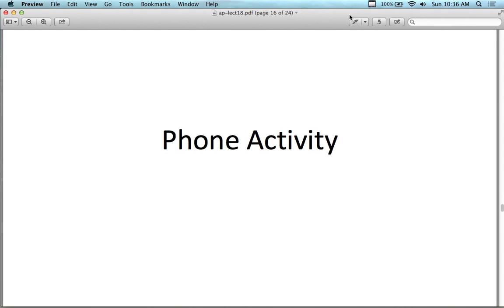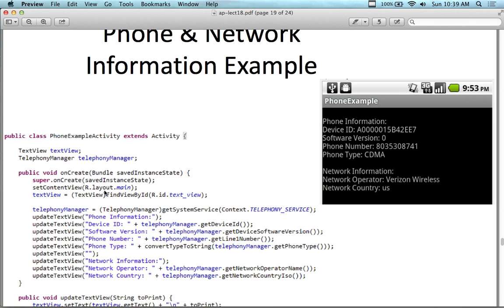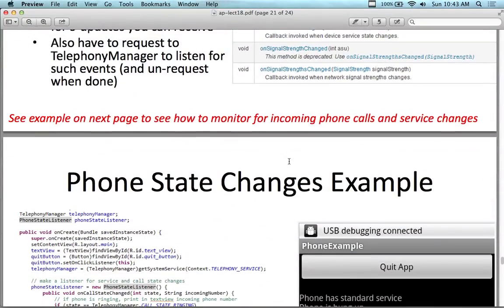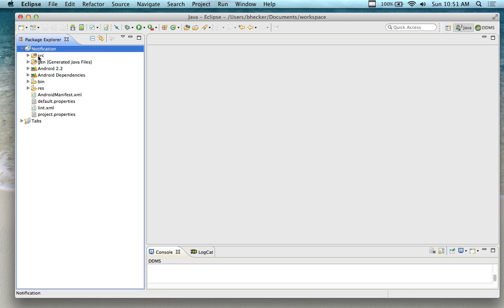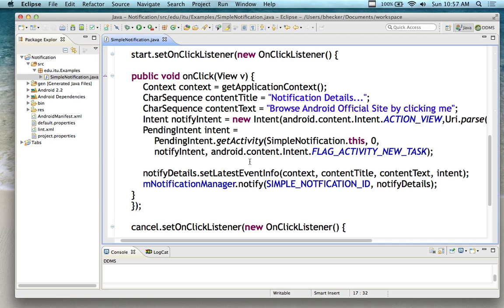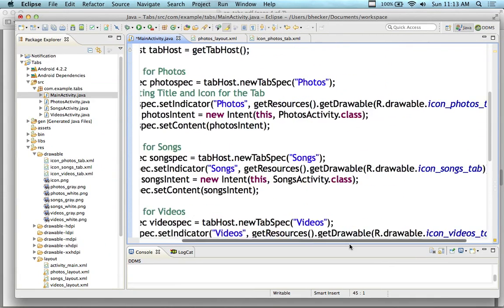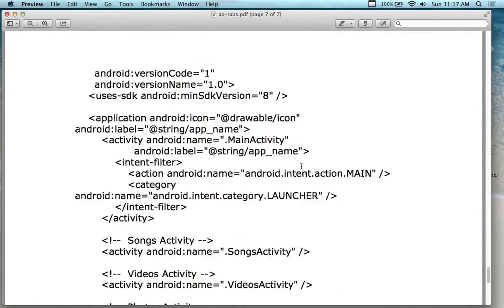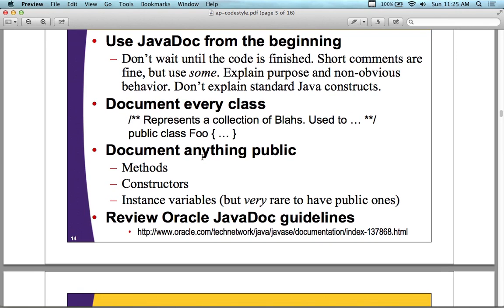Android Application Development - Lecture 28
This is the last lecture of the weekend Android class. It is just a summary of java programming best practices along with some information about how to use the phone services and features of the manager that is associated with the phone service providers and sensors. There are ways to intercept incoming calls and to make outgoing calls using these services.